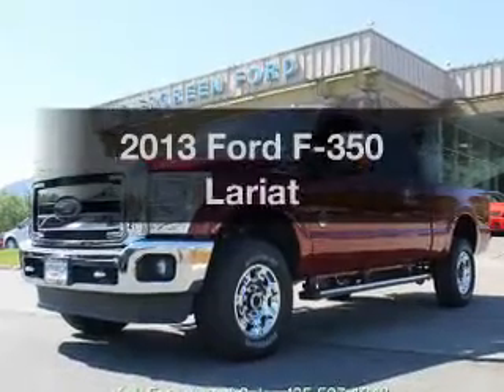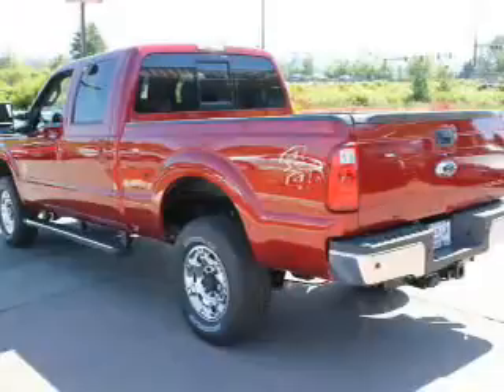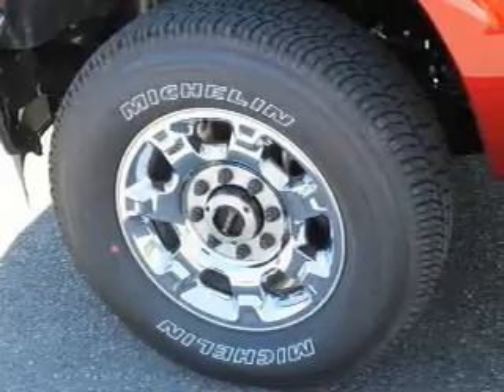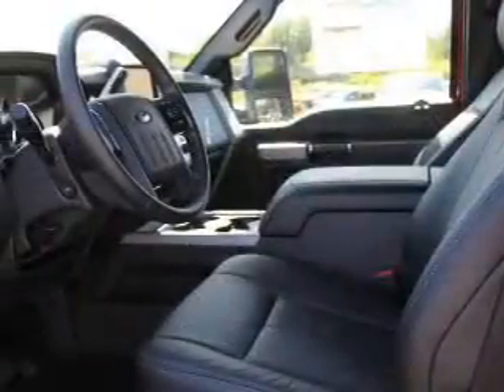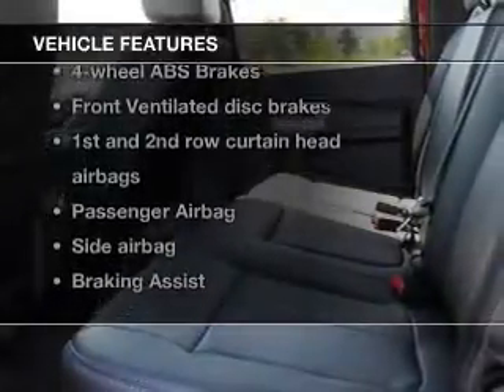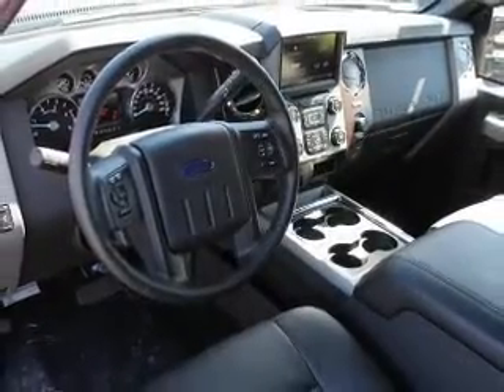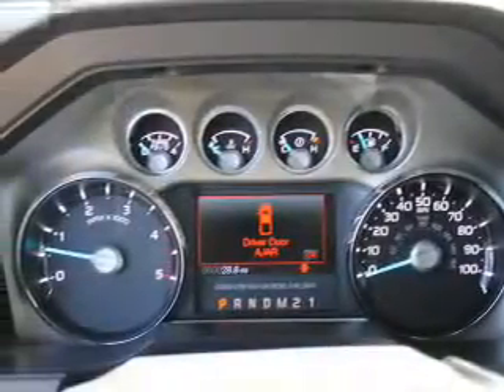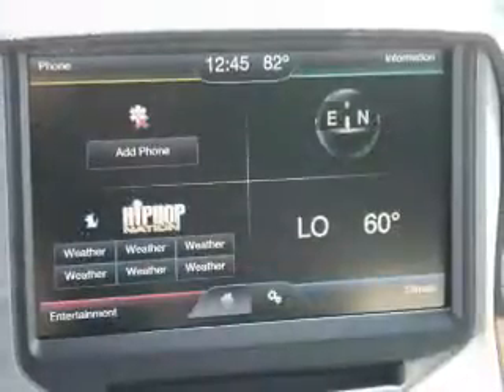2013 Ford F-350 - Issaquah WA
Year: 2013
Make: Ford
Model: F-350
Trim: Lariat
Engine: 6.7 liter 8 cylinder 32 valve
Transmission: 6-Speed Automatic
Color: Ruby Red Metallic
Mileage: 9
Address:
1500 18th Avenue South